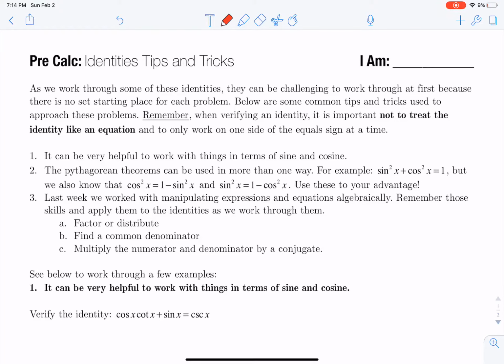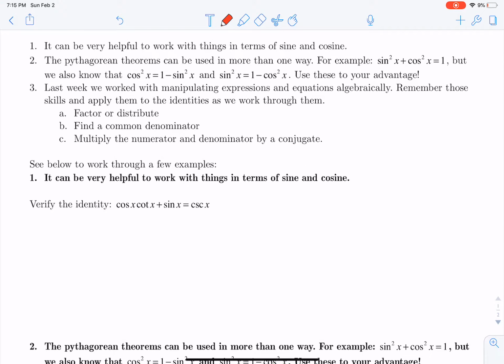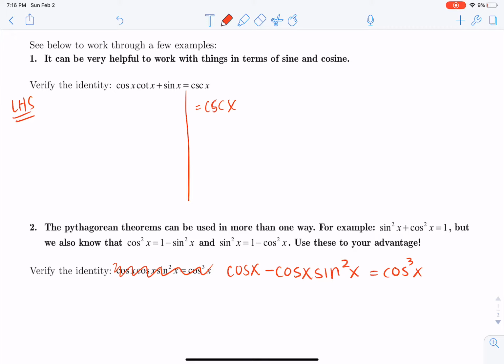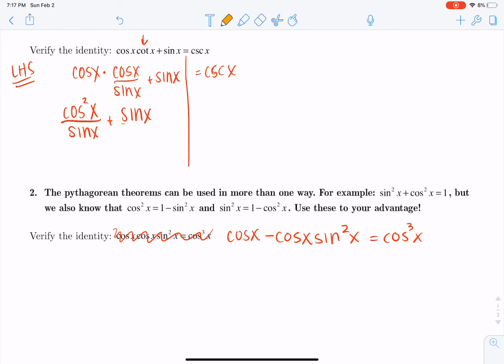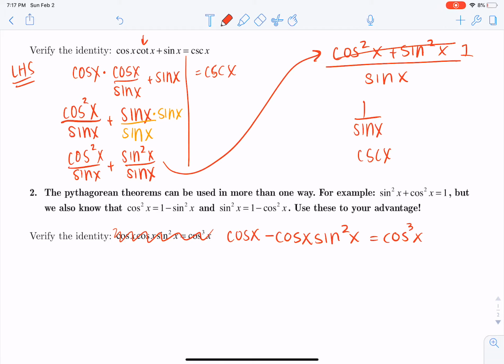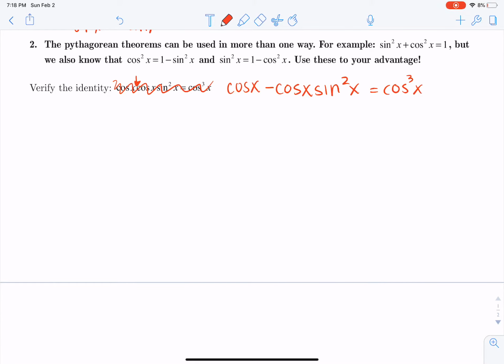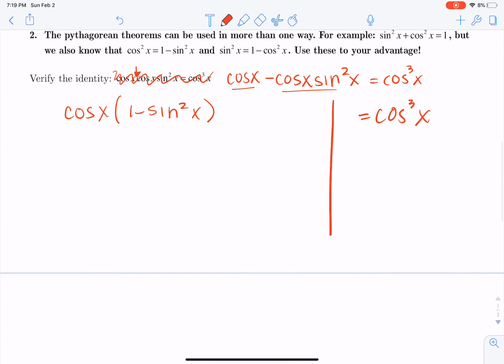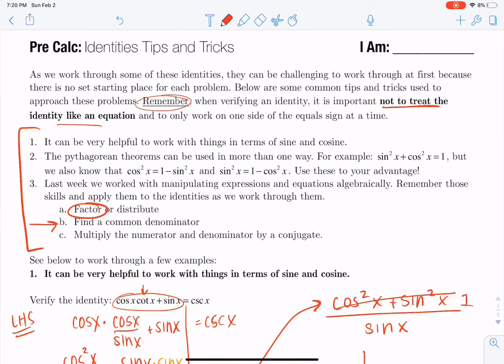Tips for Working with Identities